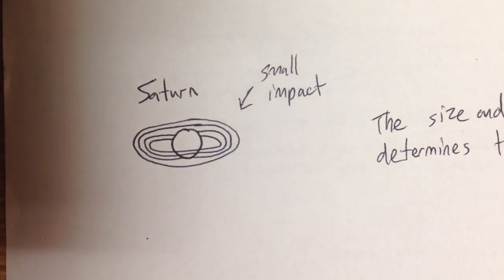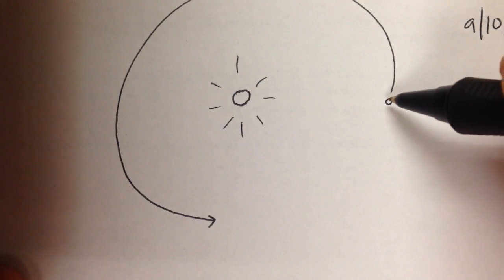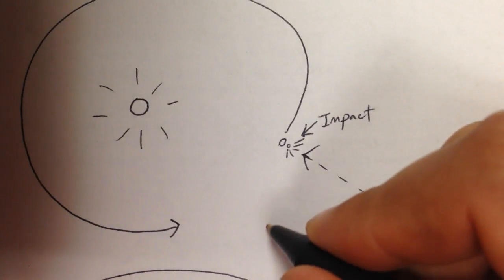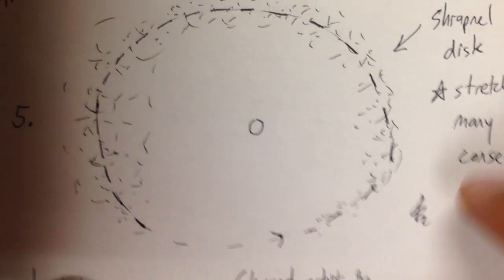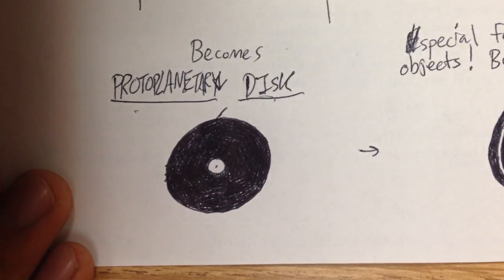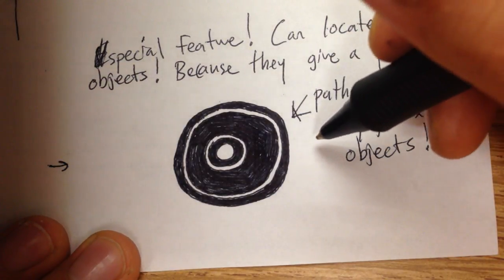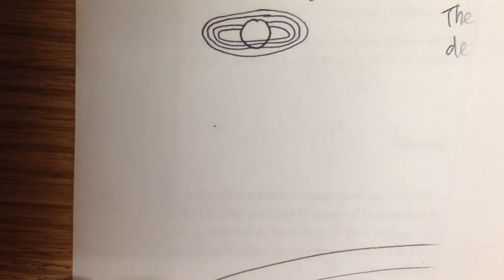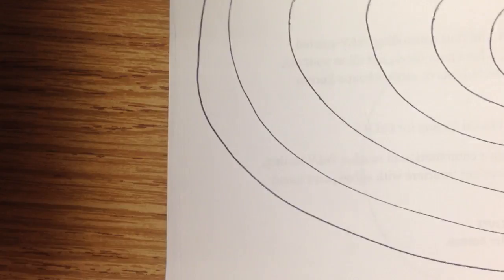How Protoplanetary Disks and Rings are Made in Stellar Metamorphosis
This is a basic outline of the process that creates protoplanetary disks and rings around older stars.